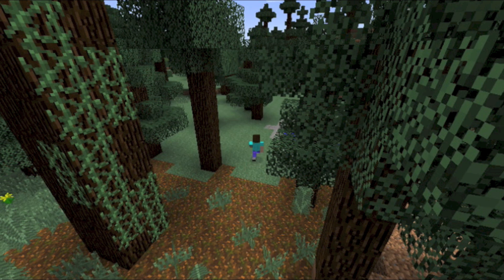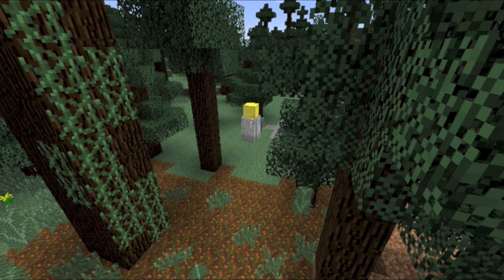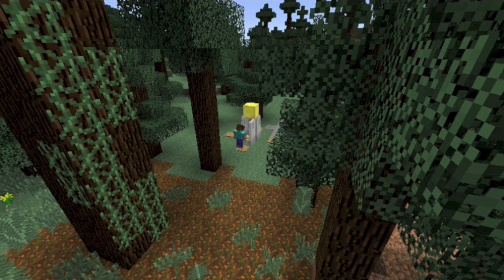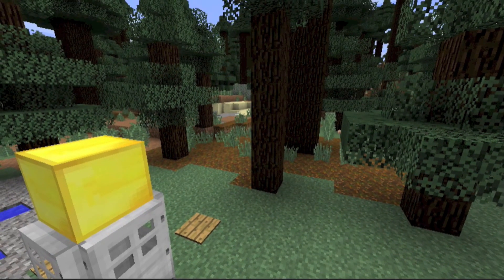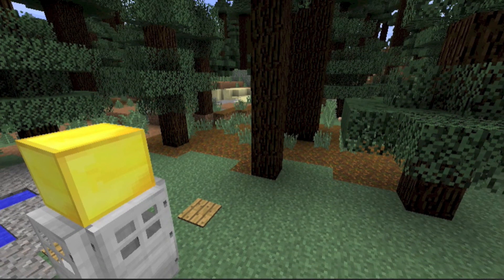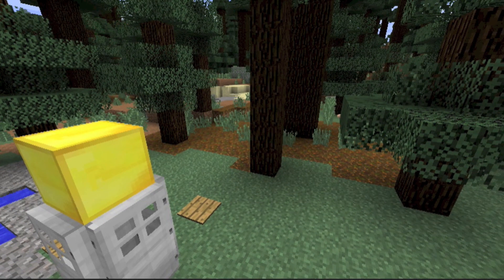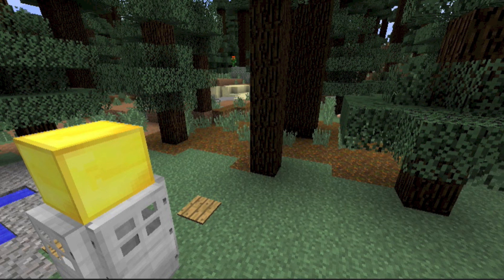How to Trap a Leprechaun - Minecraft Style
How to Trap a Leprechaun